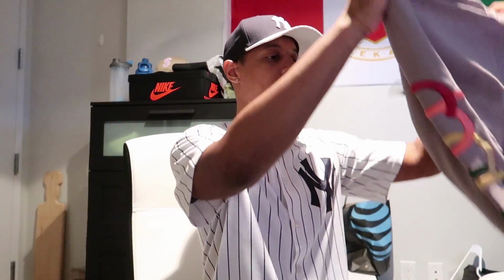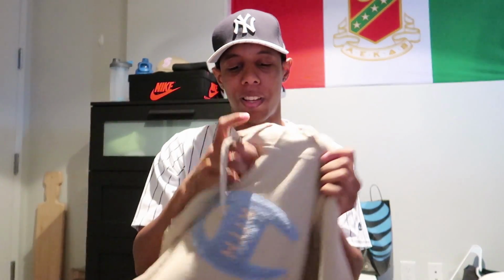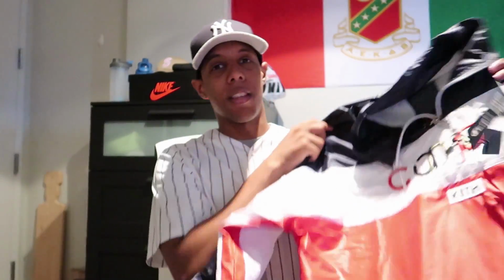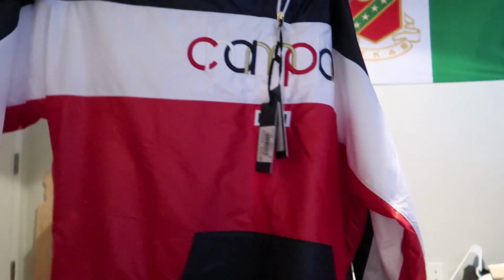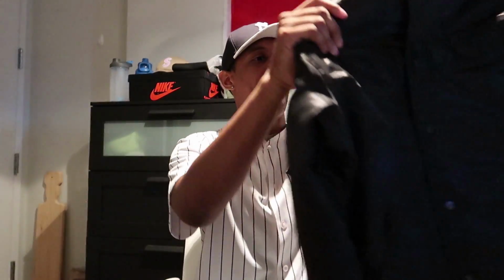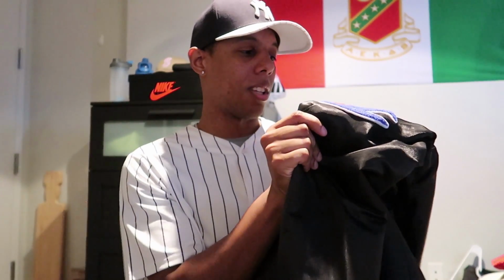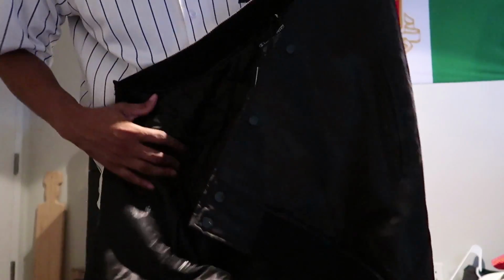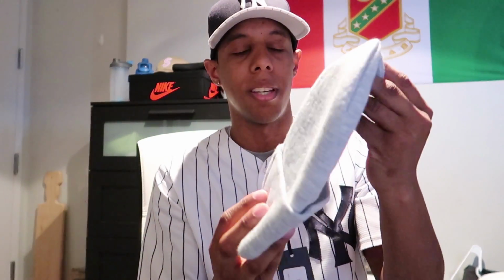Kith x Champion | SUPREME Giveaway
todays vlog is about Kith x Champion pickups and Supreme giveway